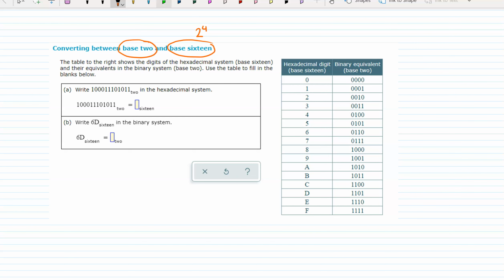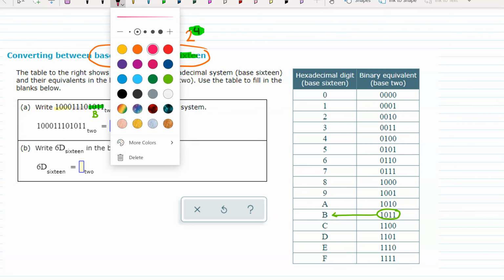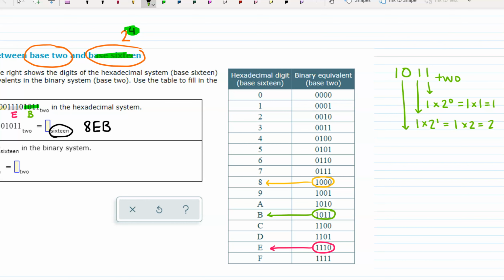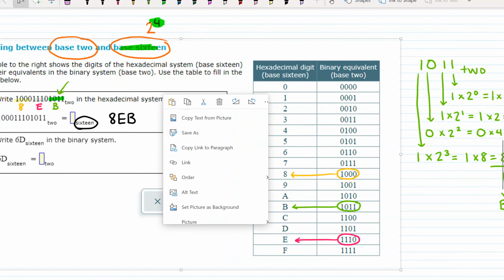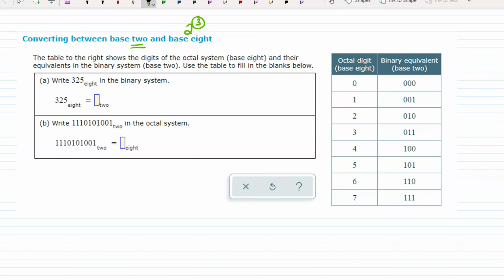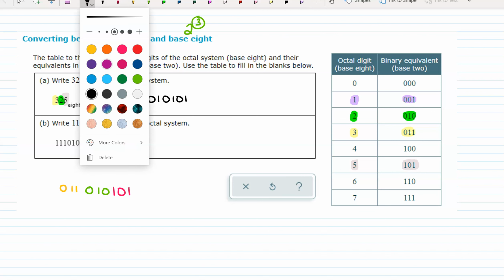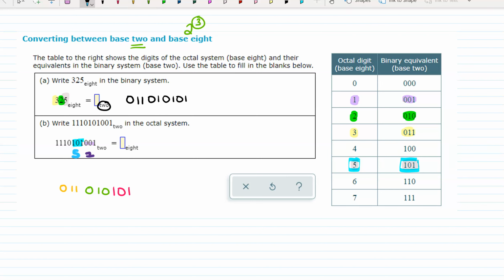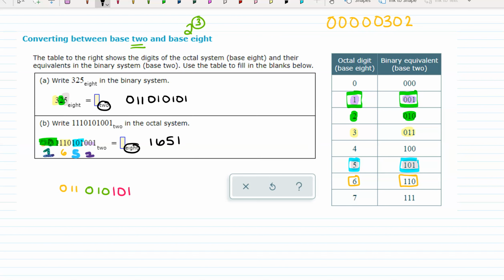MAT150 Converting between two related bases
This video will show you how to convert between related bases